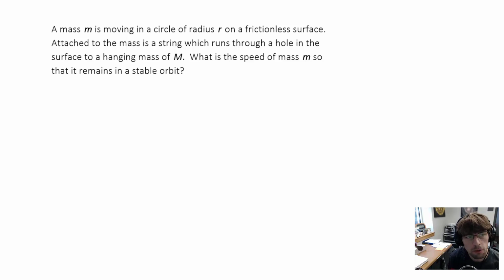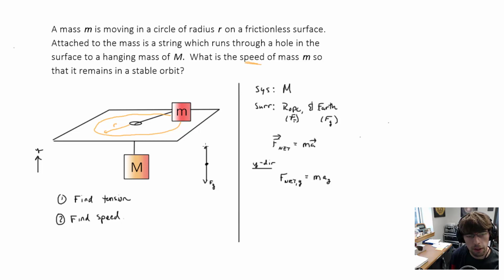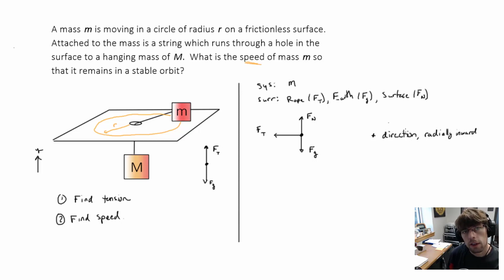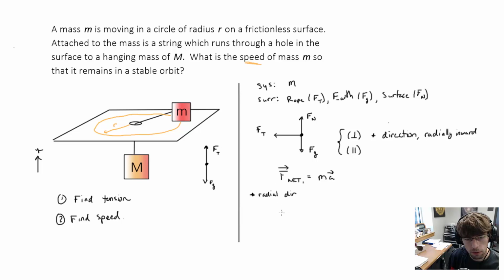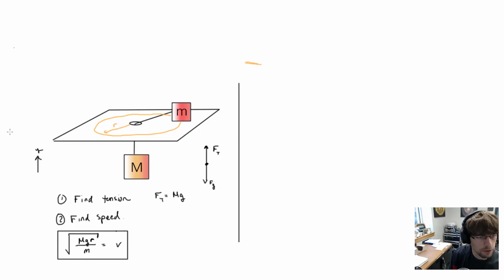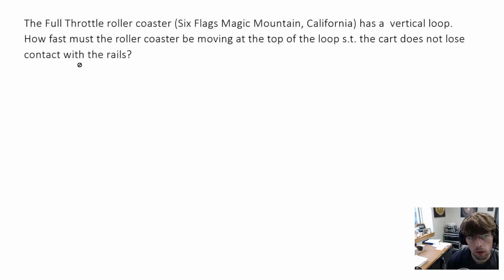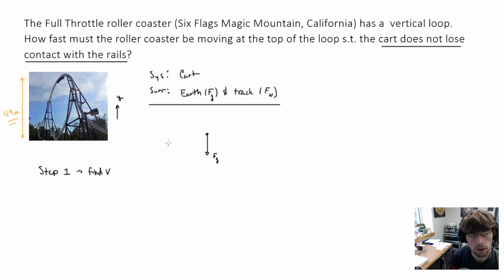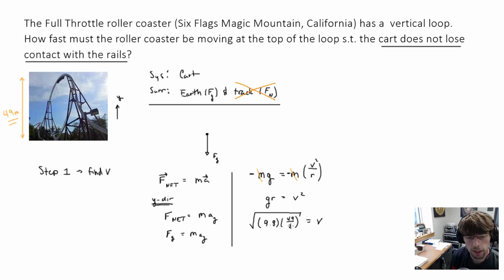Circular motion examples